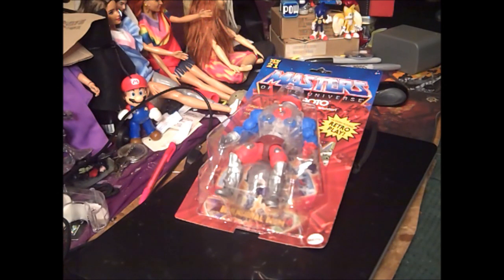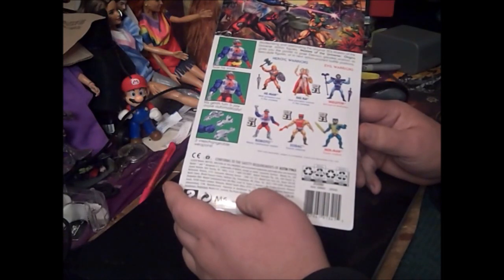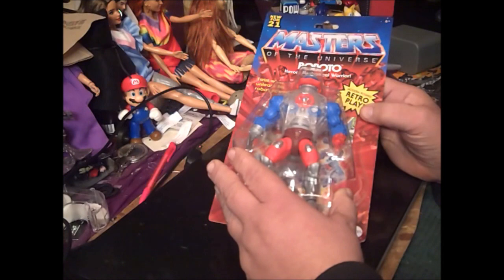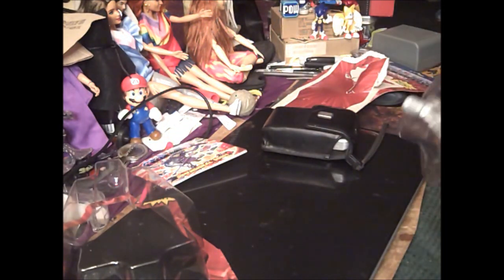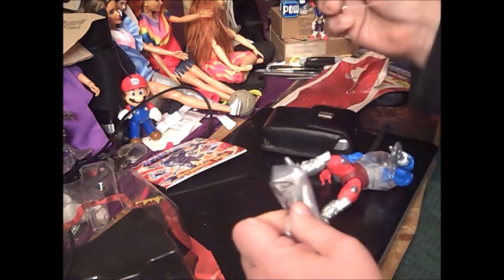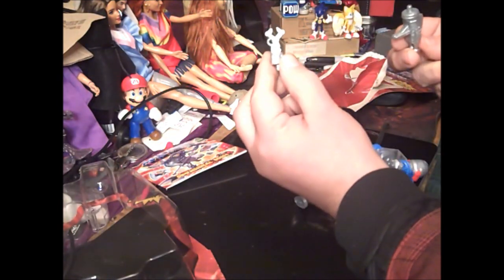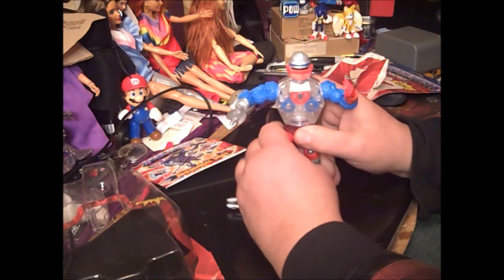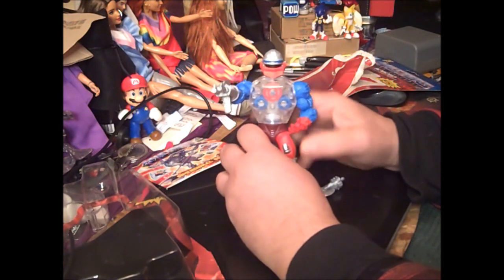The Sounding Board 2021: Opens Masters of the Universe Roboto Figure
Agis 261 opens and reviews a Roboto figure from Masters of the Universe (He-Man).